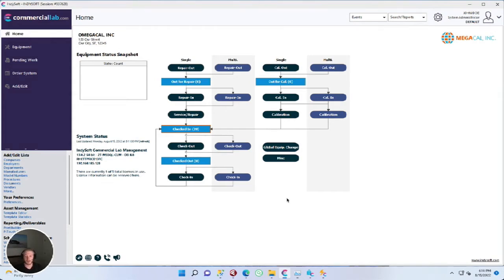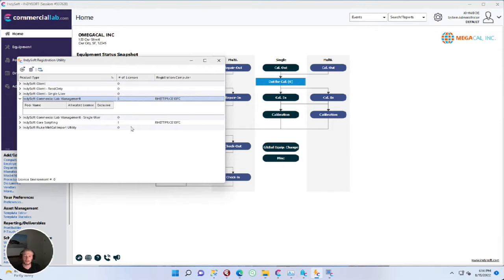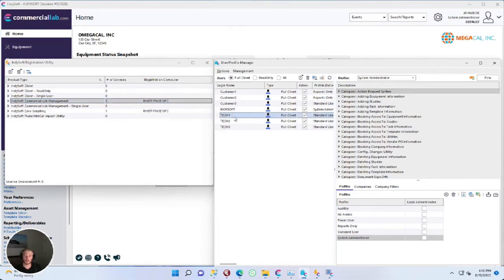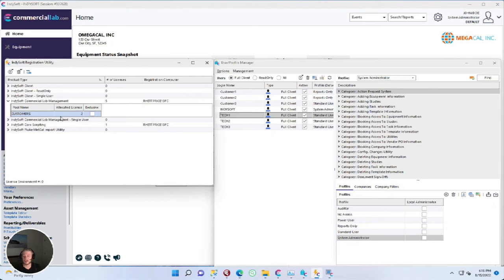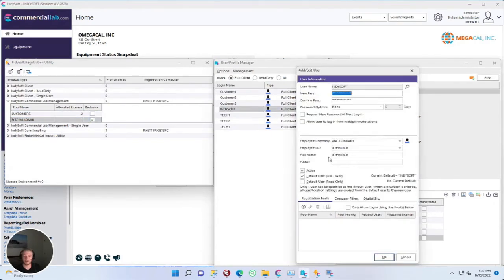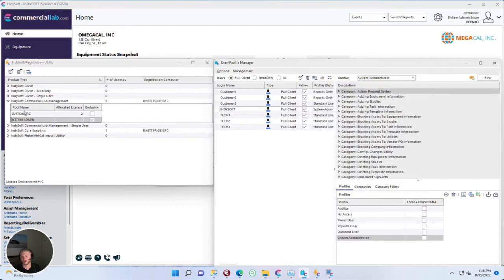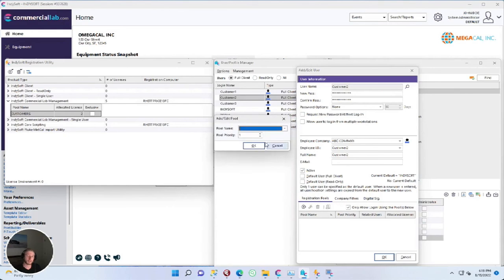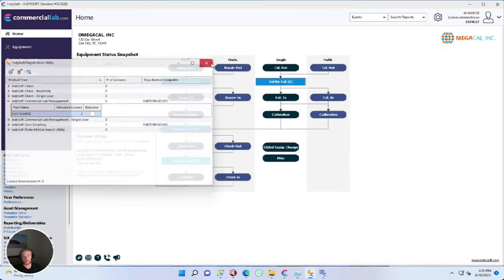Tip Tuesday - How and When to Configure License Pools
This week Keith explains what a License pool is and how to configure them in IndySoft. Plus he shows a real-world example that configures the system to prevent customers from consuming too many licenses and preventing lab employees from accessing IndySoft due to limited licenses.  Watch Now!